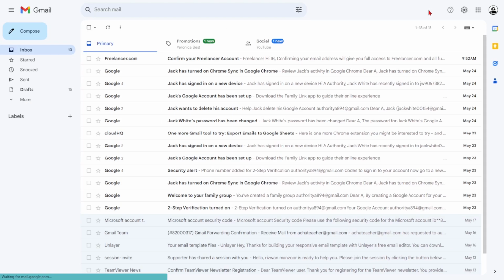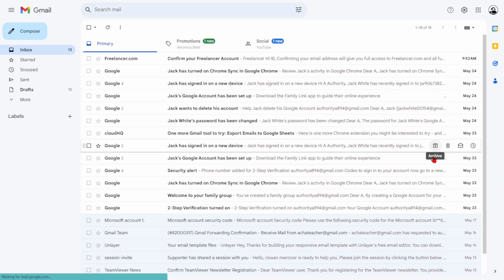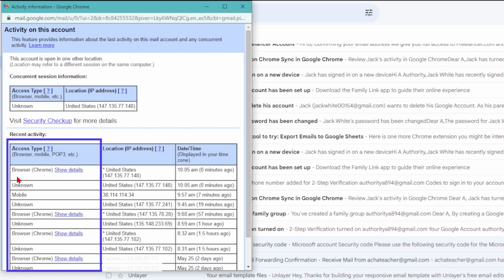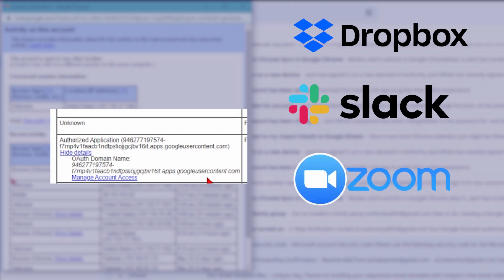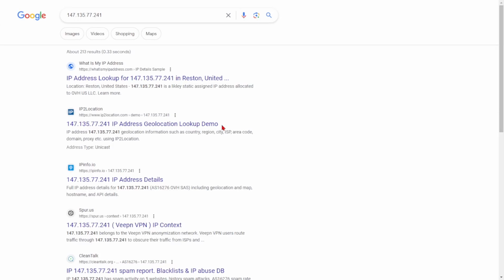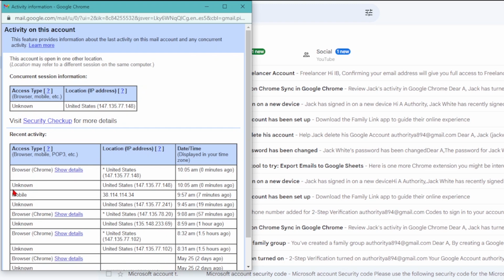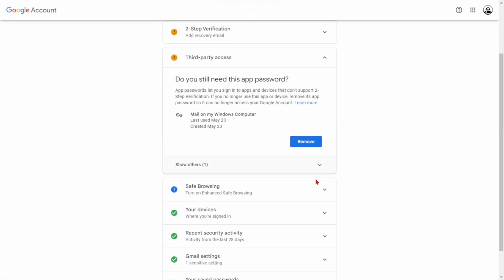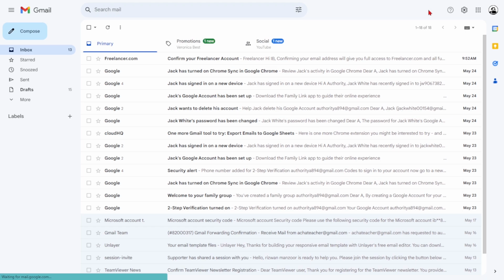How to check your Gmail login history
🔒 Can you lose access to your Gmail history?

Keeping track of your Gmail login history is crucial to safeguarding your account. In this tutorial, we'll show you how to access and review the login activity on your Gmail account to identify any unauthorized access and take appropriate security measures.

🔍 Checking Your Gmail Login History:
1️⃣ Open Gmail on a desktop computer and log into your account.
2️⃣ In the bottom right-hand corner, locate and click on the "Details" link.
3️⃣ A box will appear, providing you with a detailed list of recent logins to your Gmail account.

📋 Understanding the Login Details:

Device Type: On the left-hand side, you'll see the type of device that accessed your account, such as a browser or mobile device. If it appears as "Unknown," compare the IP address to others in the list to identify the source.
Authorized Applications: This section lists any apps, online platforms, or Google plugins that have been granted access to your Gmail account. Examples include Dropbox, Slack, Zoom, and Trello.

🌐 Verifying IP Addresses:

If you suspect unauthorized access to your account, it's important to change your Gmail password immediately. You can also perform a Google search using the suspicious IP address to determine its geographical location. While this information can provide clues, bear in mind that VPNs can mask the actual location.

🛡️ Enhance Account Security with Security Checkup:

To further secure your Gmail account, utilize the "Security Checkup" feature. In the login history box, you'll find a link to Security Checkup, which offers a list of recommendations from Google to strengthen your account's security. Review each recommendation, paying attention to any red or yellow warnings and take prompt action. Green recommendations indicate good security practices.

🔒 Protect Your Gmail Account:

Regularly monitoring your login history is a vital step in maintaining the security of your Gmail account. Stay proactive in securing your account by checking login details, verifying IP addresses, and following Google's security recommendations.

📩 Safeguard your Gmail account and maintain peace of mind with regular login history checks. Prioritize your account security and enjoy a worry-free email experience.

0:00 Introduction
0:21 Review your Gmail login history
1:28 Verify your IP address online
1:53 Protect your account with Security Checkup